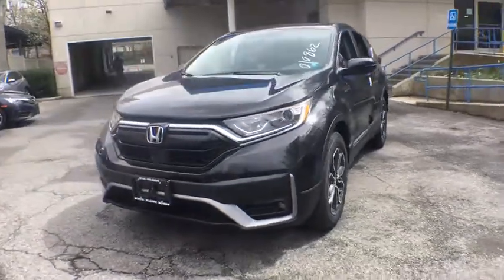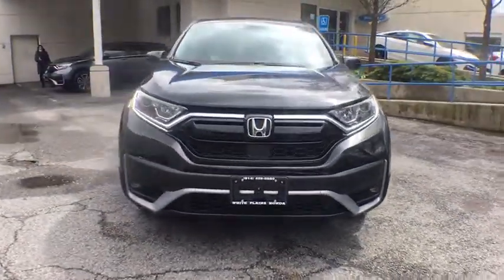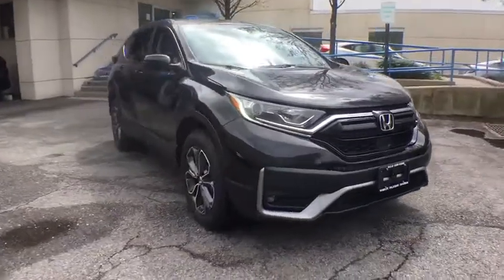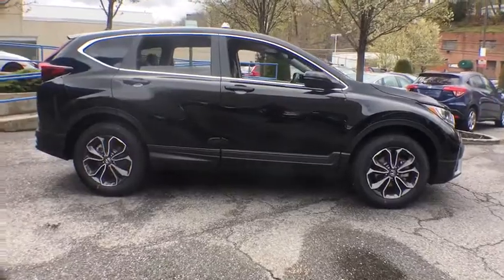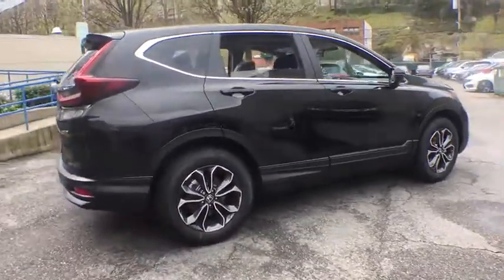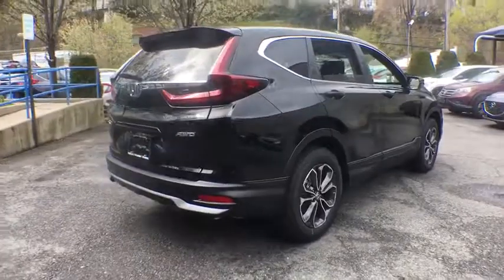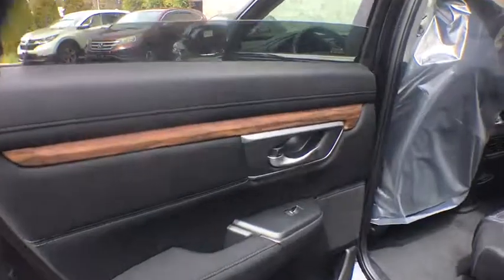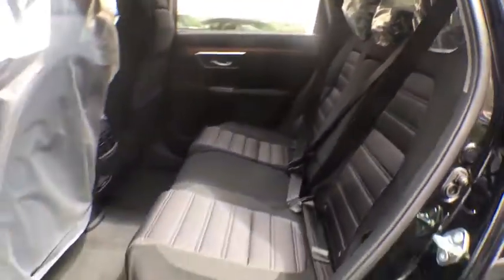2020 Honda CR-V White Plains, New Rochelle, Westchester, Scarsdale, Greenwich, NY L0614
Crystal Black Pearl New 2020 Honda CR-V available in White Plains, New York at White Plains Honda. Servicing the New Rochelle, Westchester, Scarsdale, and Greenwich, NY area.

Black 2020 Honda CR-V EX AWD CVT 1.5L I4 DOHC 16V AWD.brbr27/32 City/Highway MPG